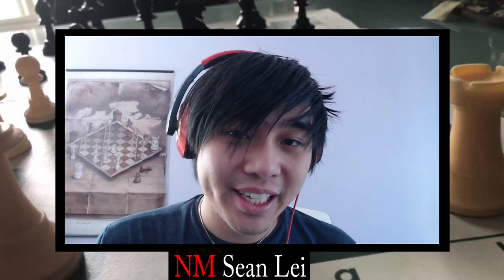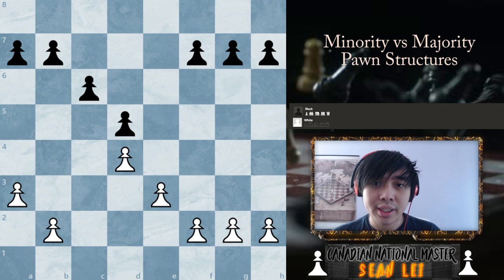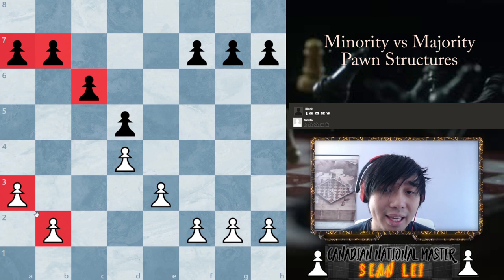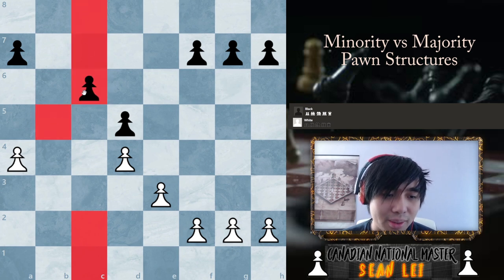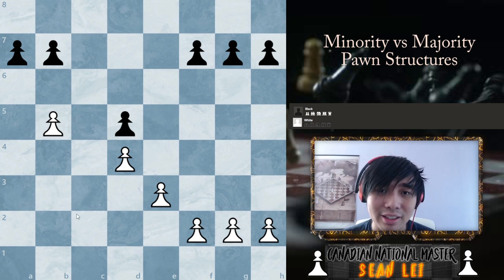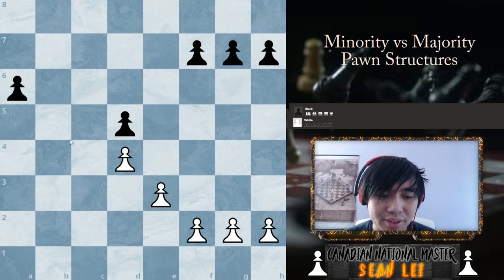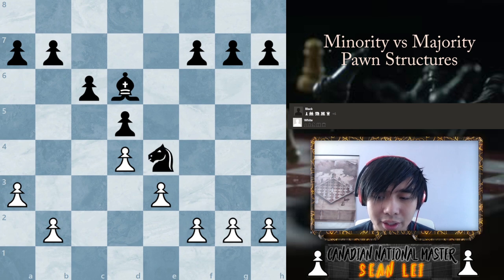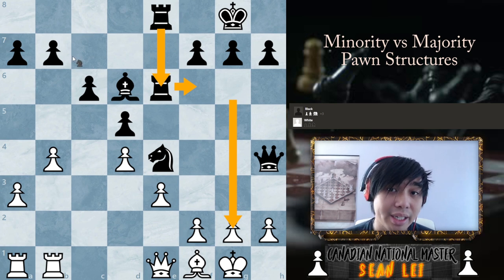Minority Vs. Majority Pawn Structures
Chess pawn structures are sometimes hard to decipher by yourself, so that's why I'm here today to help guide you on your chess journey on learning them inside out. Today, we learn about majority and minority pawn structures with their basic plans. Hope you all enjoy!

If you want your game analyzed, you may send them to the email